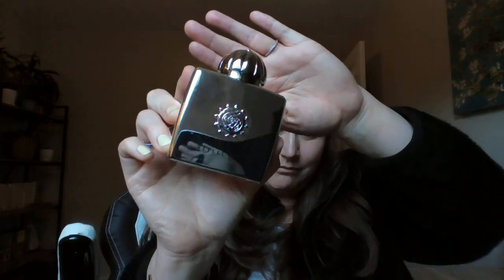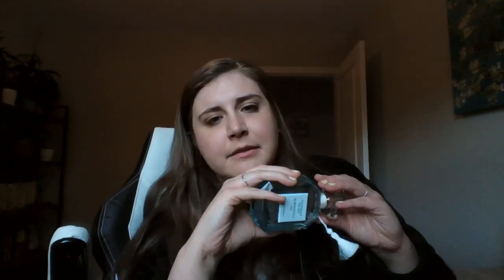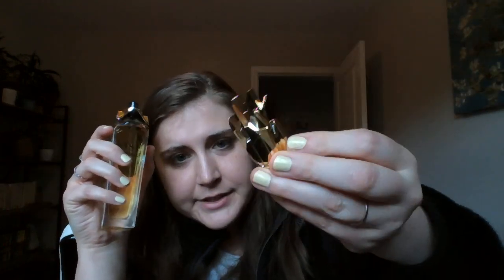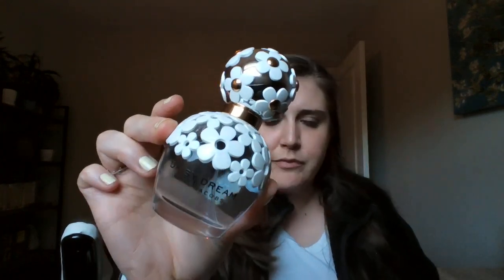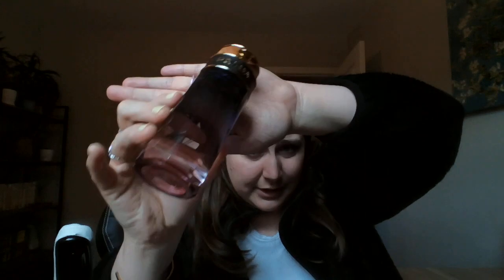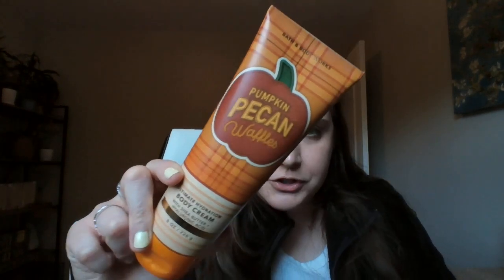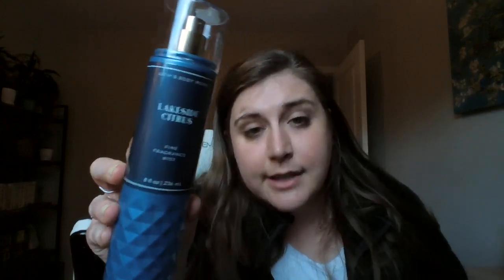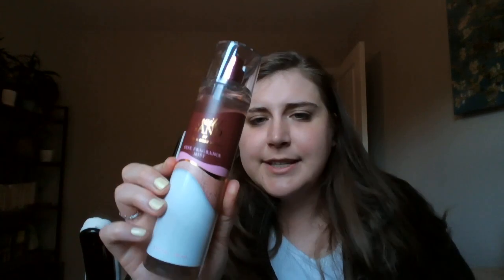Fragrance Declutter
Decluttering perfume and body mist collection